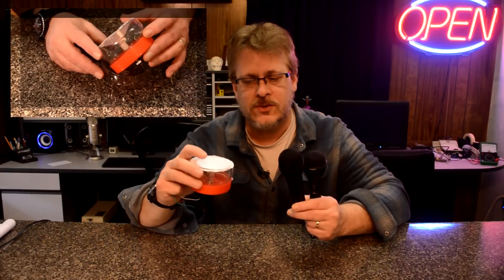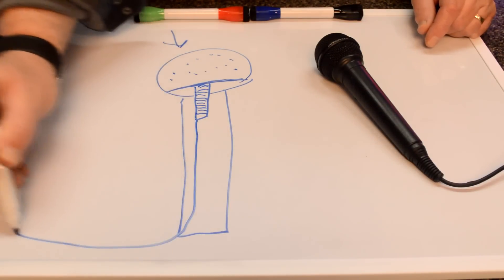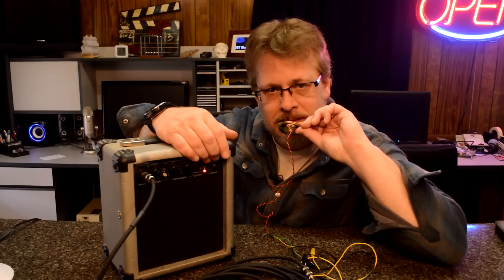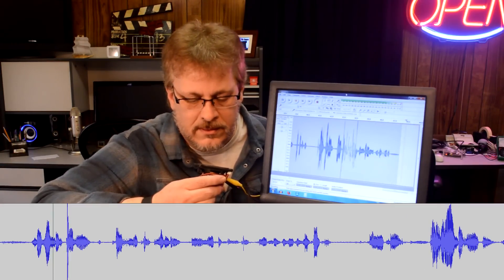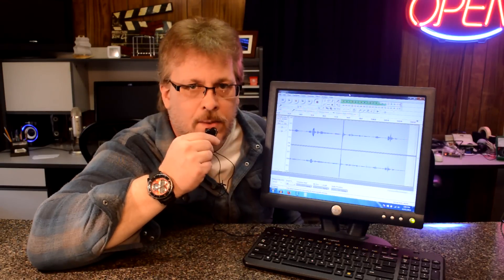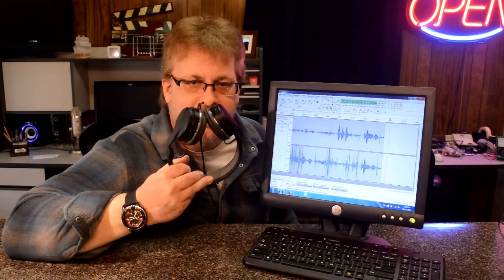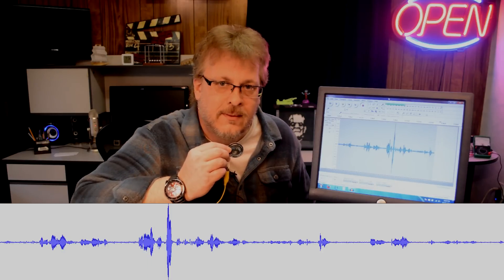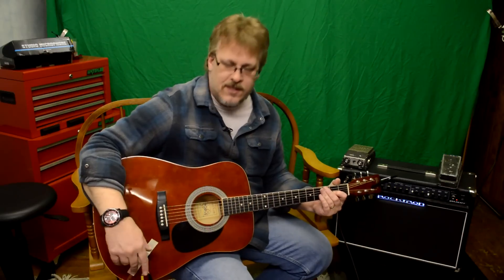Can a Speaker be Converted Into an Audio Microphone?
This video explores the relationship between loudspeakers and microphones. The construction details and real use trials are tested and relieved.

Can a Speaker be Converted Into a Microphone?
Experimental Lab Series